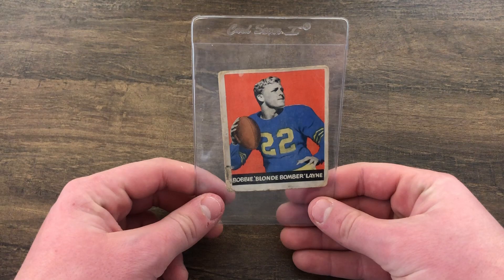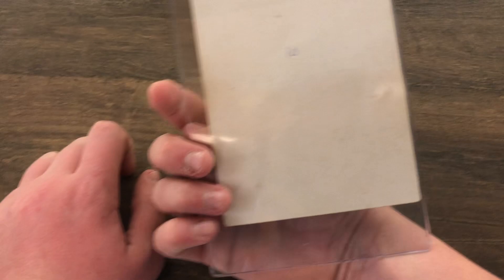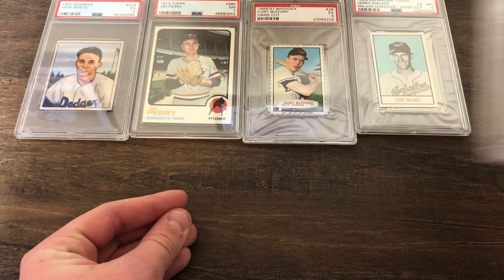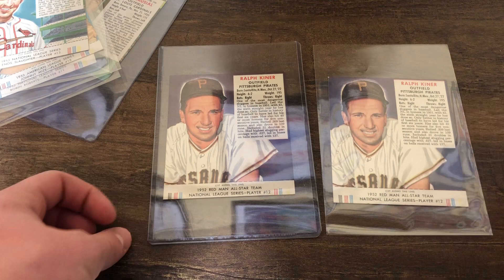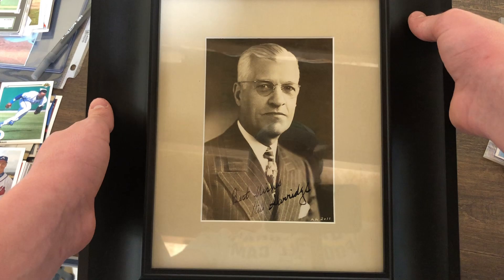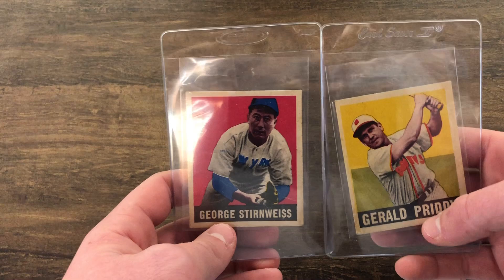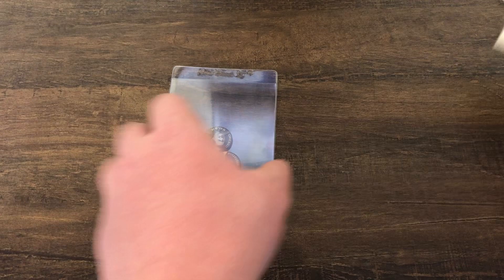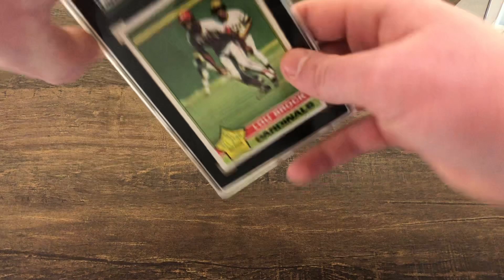My Recent Baseball Card Pickups! (Huge Deal)!!!!🔥